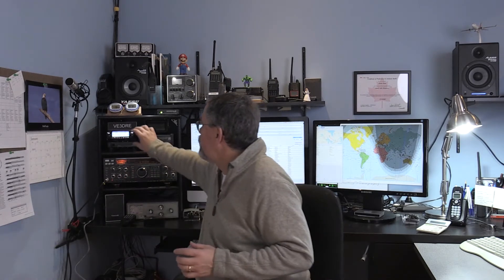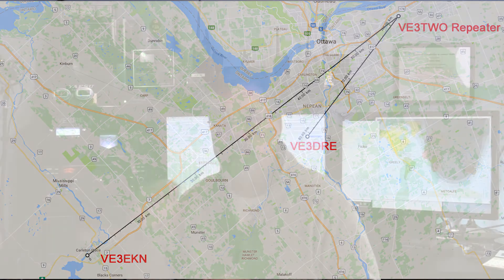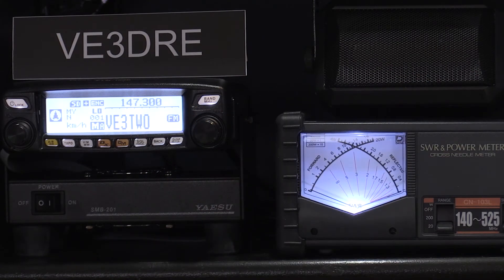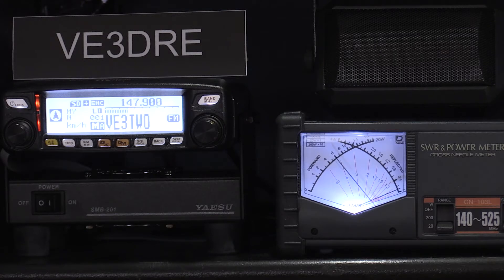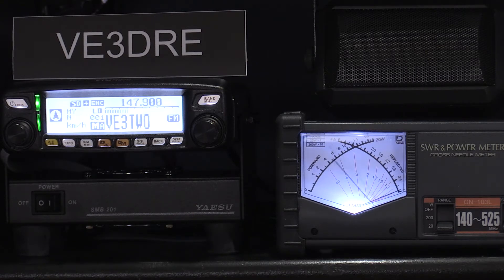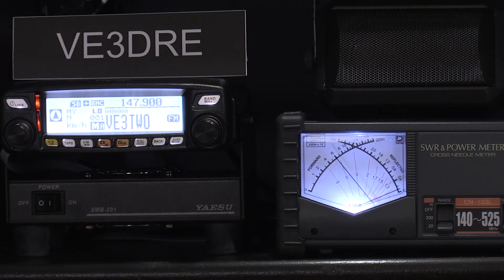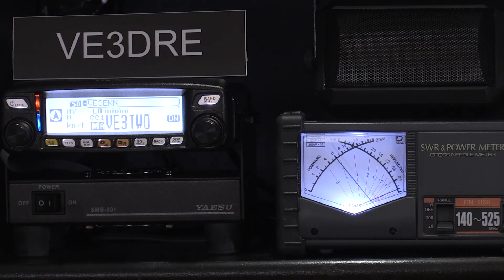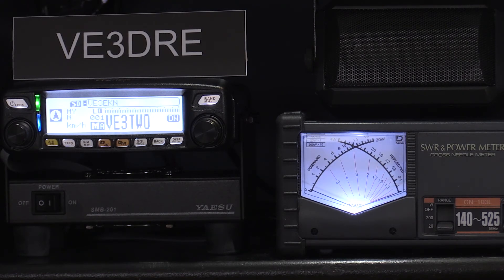C4FM Analogue vs Digital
Compare for yourself.
Listen to the difference between conventional FM and C4FM digital.